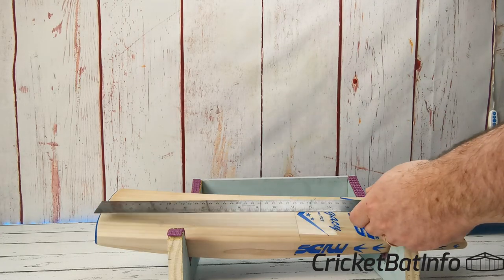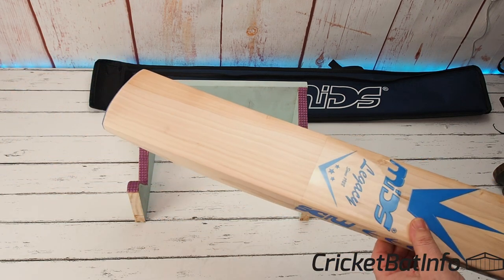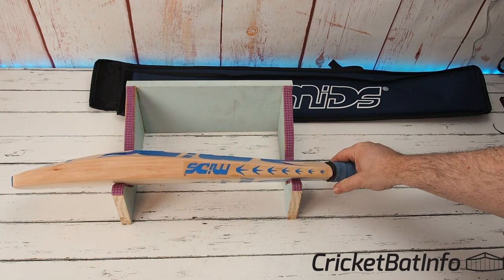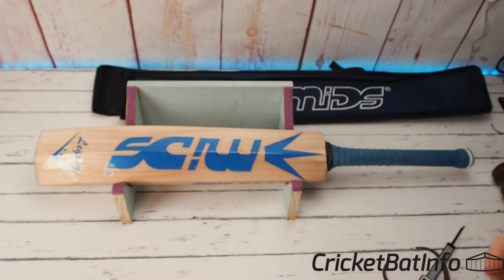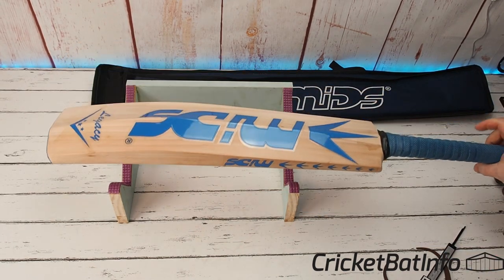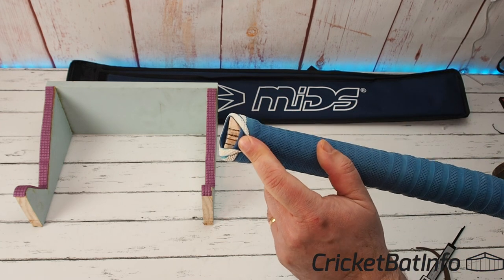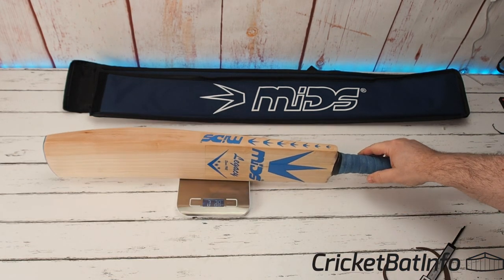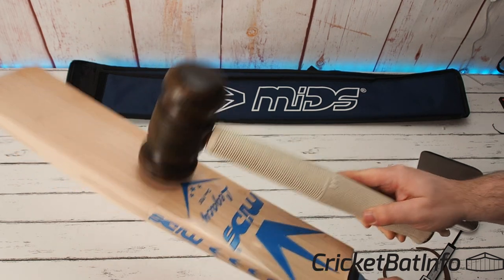Mids Legacy Cricket Bat Review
Many thanks to Jono from Brisbane Bat REfurbs for sending in his T20 MIDS blade for the coming season. I went through the bat in detail and found it to be fit for purpose. You're going to ask me the price and I don't know exactly what it was worth because I sat on the bat review for so long. Around AUD$250-300 is what I think I was told.

Hit Jono up directly as he gets them in sometimes to sell and may have one to sell.

Help support this original and independent channel by liking the video and leaving comments below.

All videos are owned by CricketBatInfo. All views are that of the owner and are based on a one-off experience from an individual bat and not a whole range or brand.

Enjoy Marc